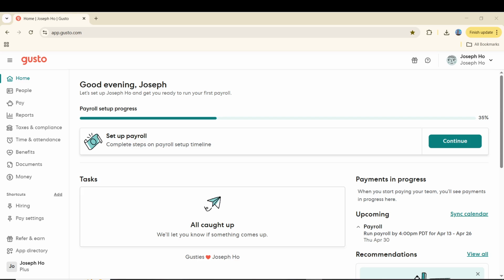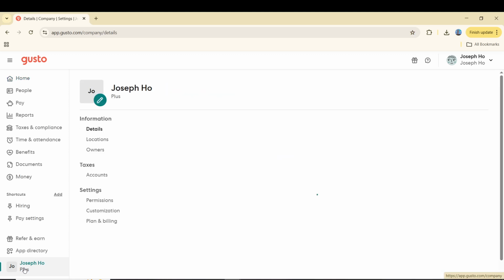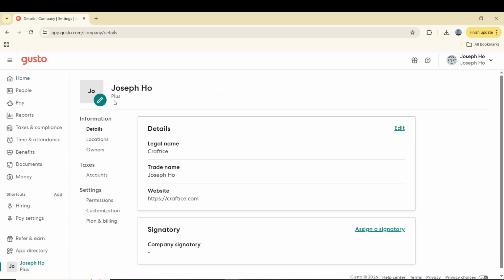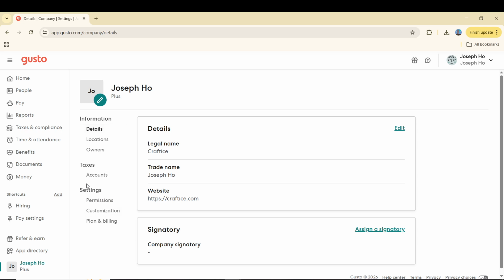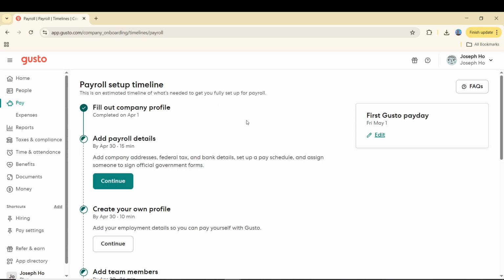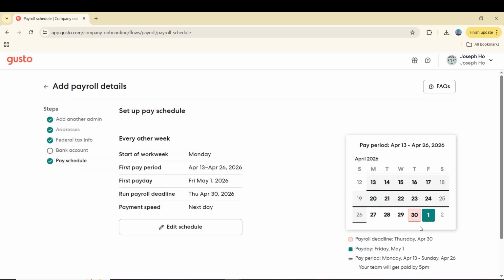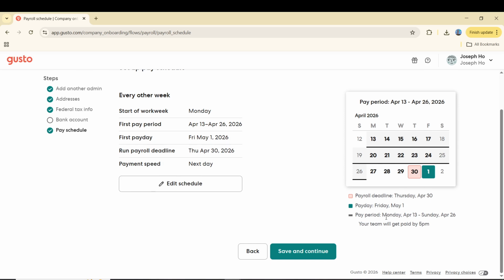How To Use The App Gusto [2026 Guide]